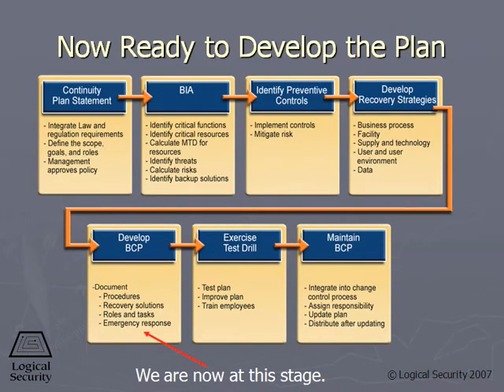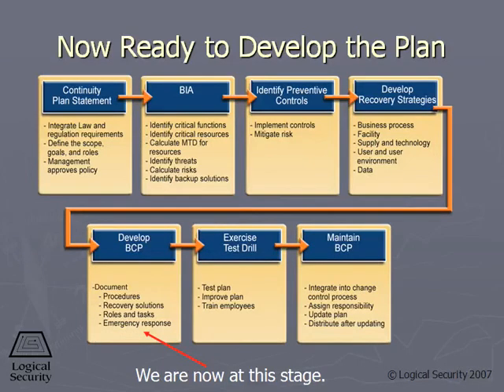652 Results from the BIA